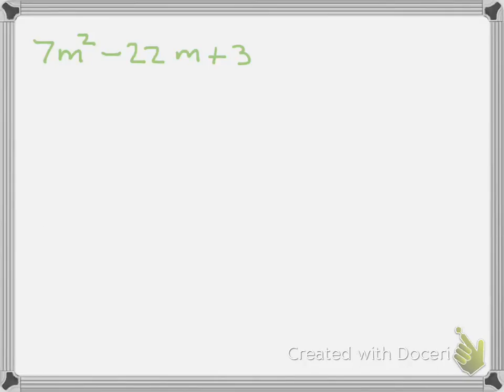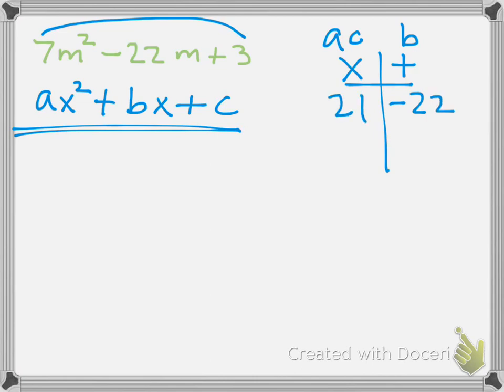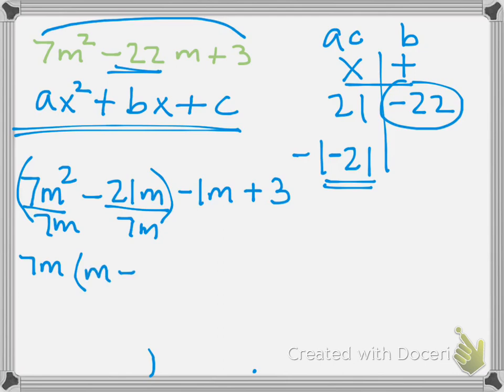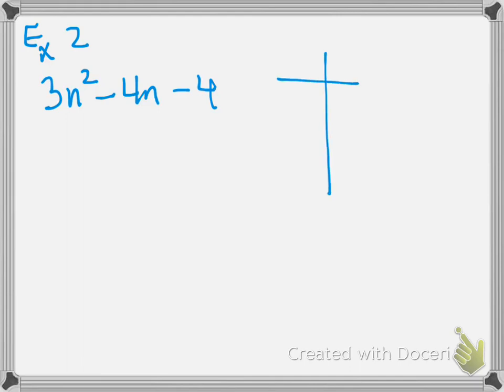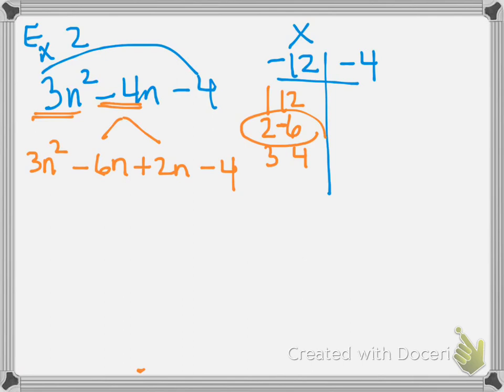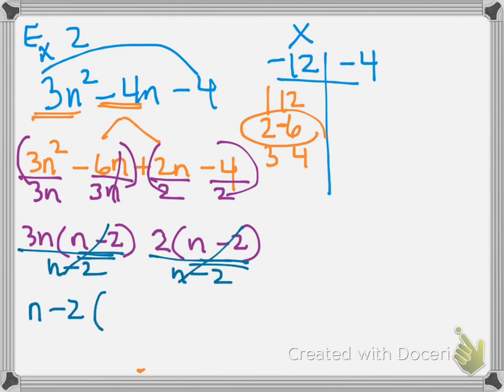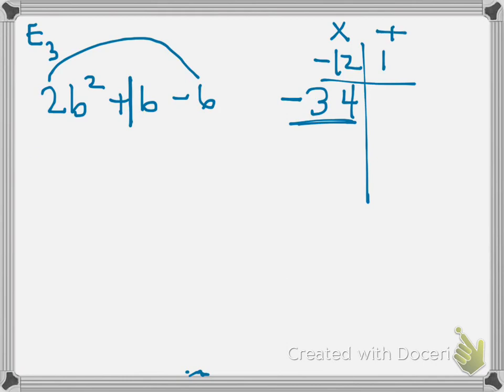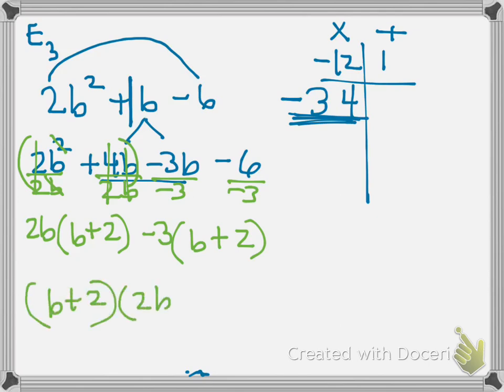Factor Leading Coefficient NOT 1